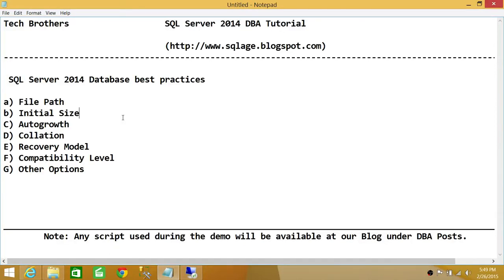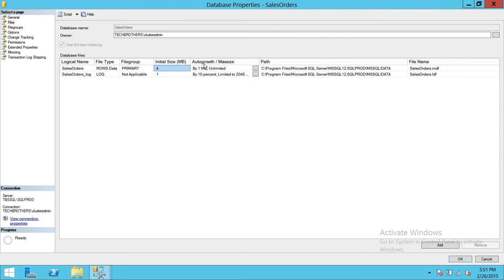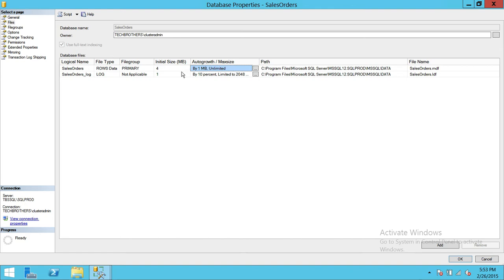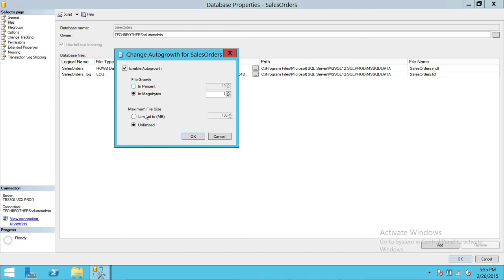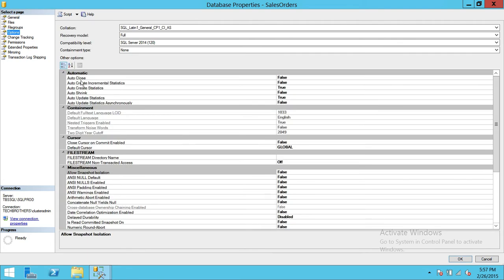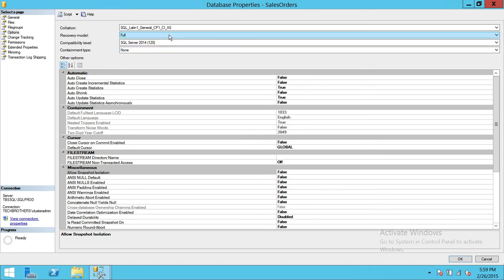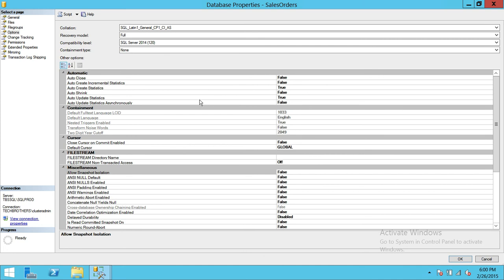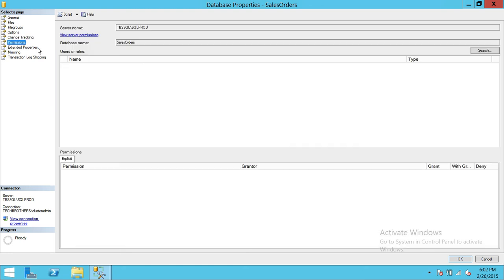SQL Server DBA Tutorial 29- SQL Server 2014 Create Database Best Practices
In this video you will learn best practices of SQL Server Databases such as location of data and log files, initial size of the database, Auto growth options, collation, recovery models and some of the other important options of a database.